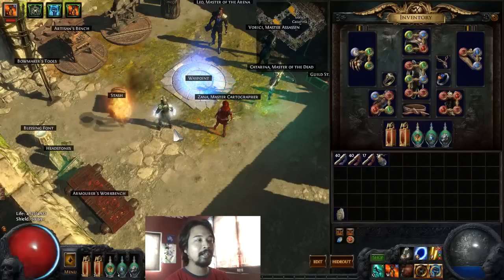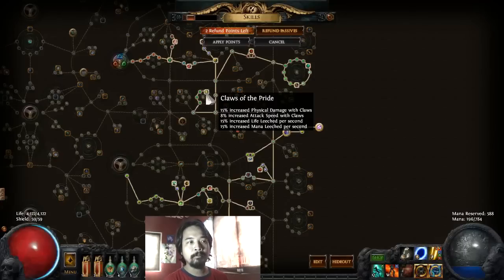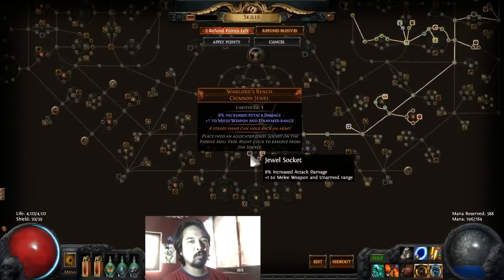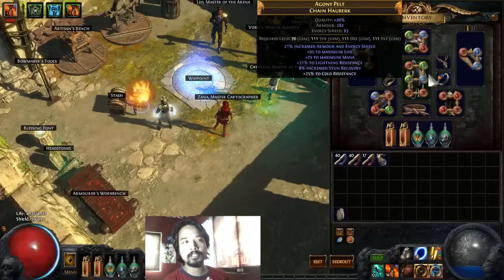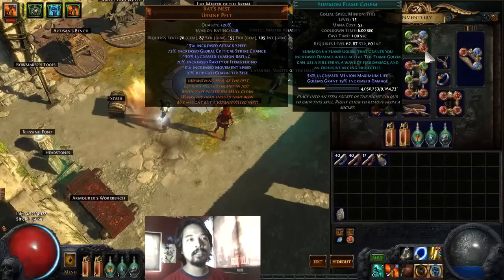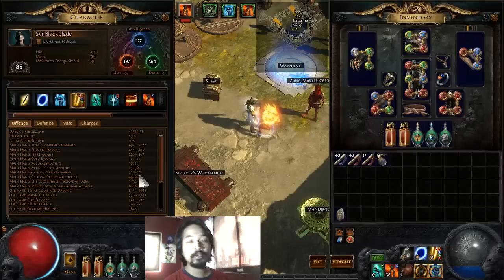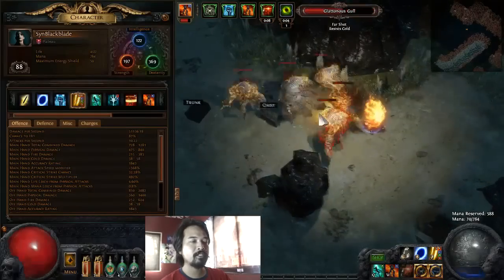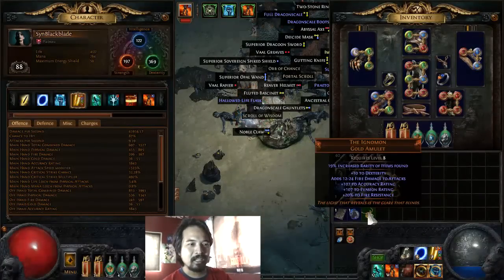Vlog # 16 | PoE | Shadow Dual Claw Class Build | The Awakening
Hello everyone and welcome back to another Vlog series update featuring our Shadow Dual Claw Class Build for The Awakening patch.
With the release of the new patch, all our character get a hard reset when it comes to their skill tree and this would be a great opportunity for us to re-allocate the points and build a new or much more powerful avatar.

The features a hybrid of sort of crit and regular claw damage. Like I said in the video, I tried to do a full crit build but I ended up dying more often because of the lack of life leech. It s also important to note that getting the Claws of Pride skill node is very important to this build as it gives us more life leech when using our claws. You can also experiment on using the life leech gem instead of spending 7 skill points (approx) in the skill tree and see if that woks for you instead.

Overall the build is working great in terms of survivabilty and overall dps.

6 Link: Dual Strike | Multistrike | Melee Splash | Faster Attacks | Power Added Fire Damagel | Increased Critical Damage

5 Link: Dual Strike | Multistrike | Melee Splash | Faster Attacks (or fire damage) | Increased Critical Damage

Uniques:
Bloodseeker
Rat's Nest
Maligaro's Virtuosity
Romira's Banquet